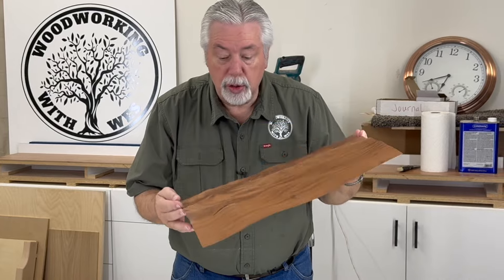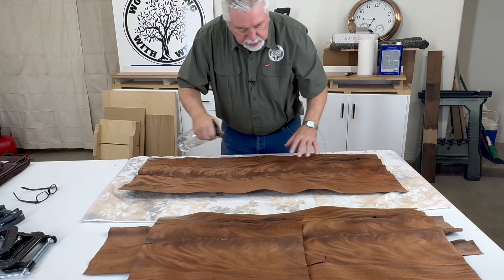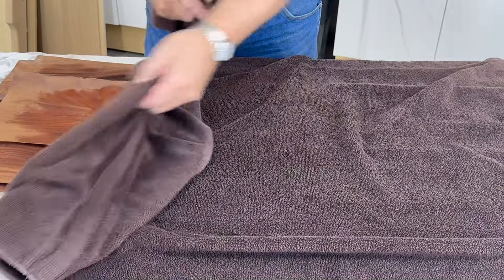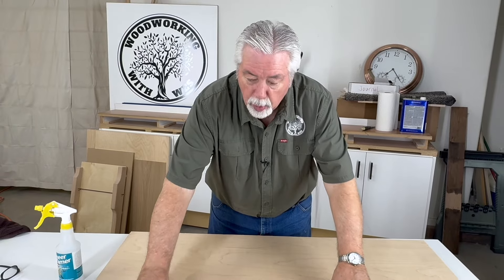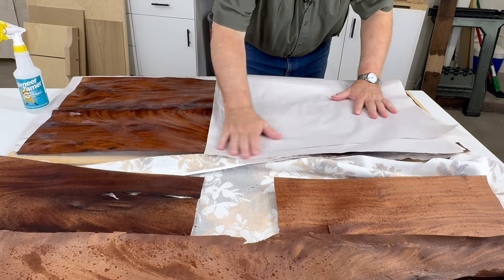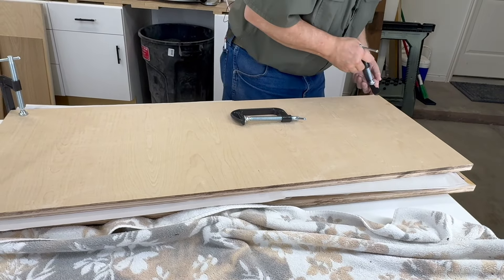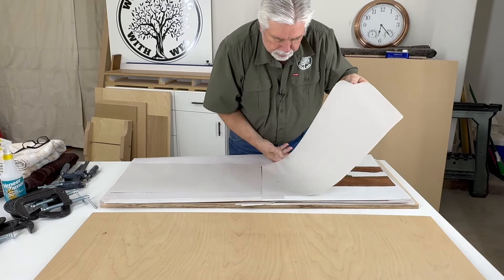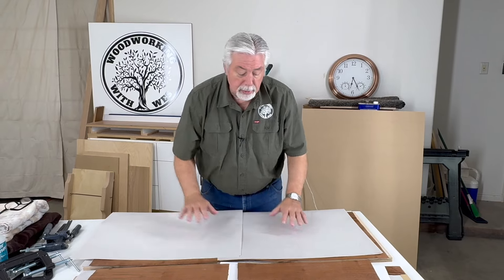Is It Possible to Restore Brittle, Wrinkly Veneer?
In this video, we tackle a common furniture restoration challenge: restoring brittle and wrinkly veneer. If you've ever wondered whether it's possible to bring your damaged veneer back to life, you're in the right place.

Solution...Veneer Tamer